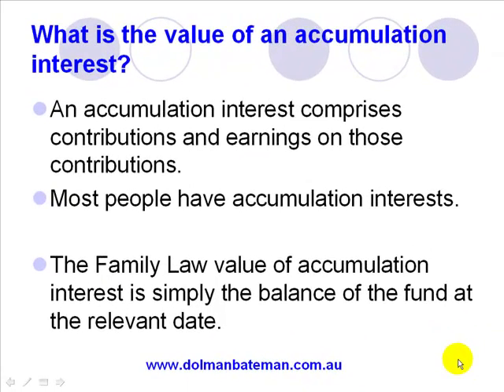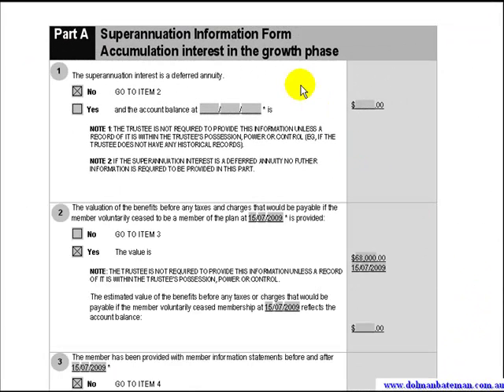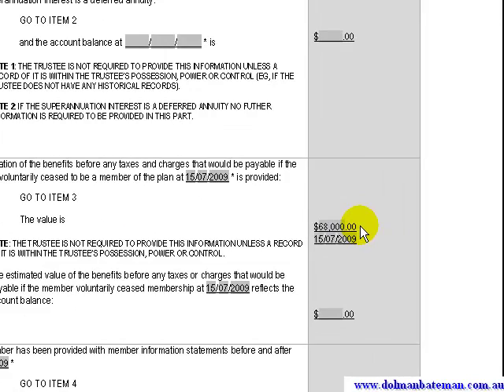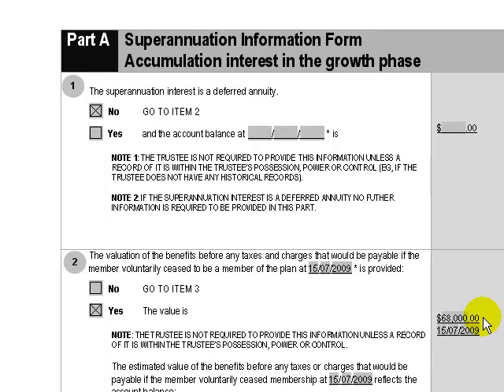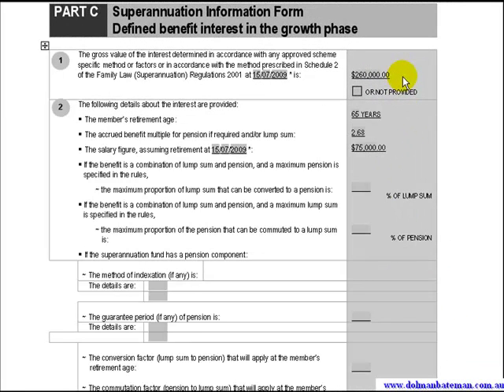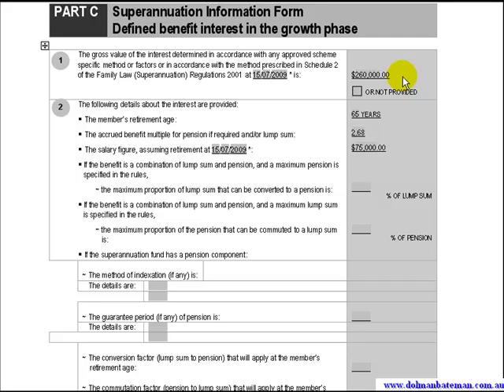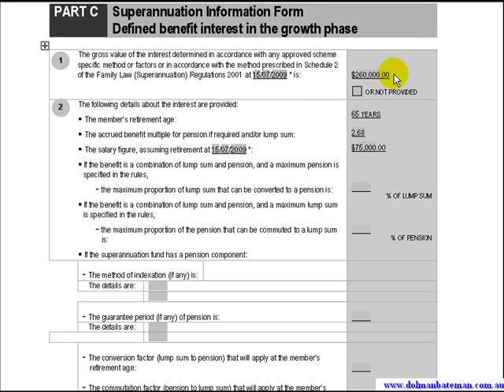Understanding Family Law Superannuation Valuations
The Family Law Superannuation Information Form, can be difficult to understand.

Arnold Shields of Forensic Accountants, Dolman Bateman explains how to read the Form 6 Superannuation Information Form 6 for both accumulation interests in the growth phase and defined benefit interests in the growth phase.